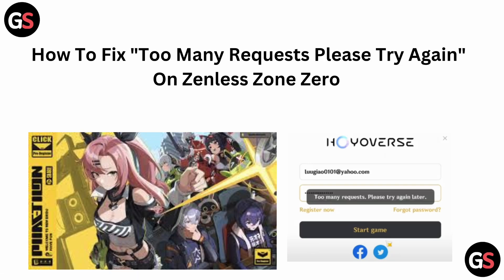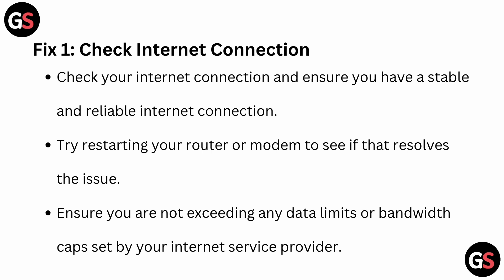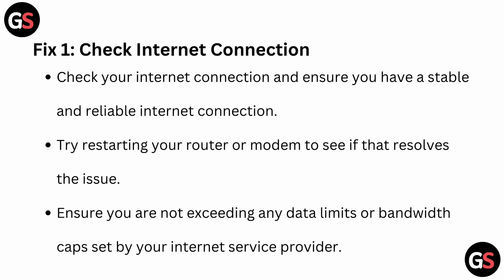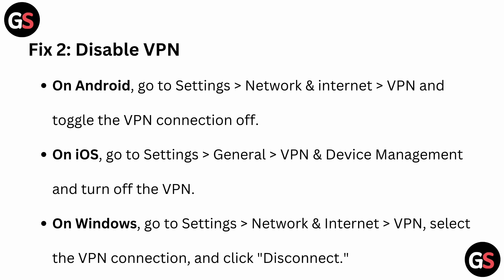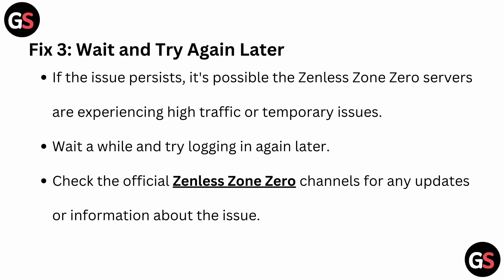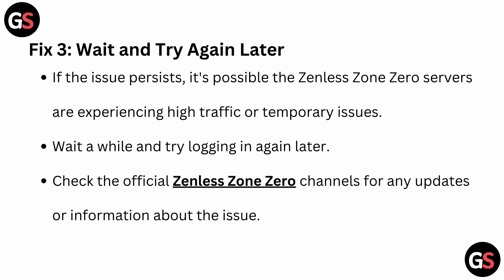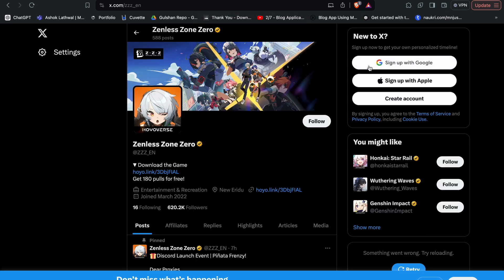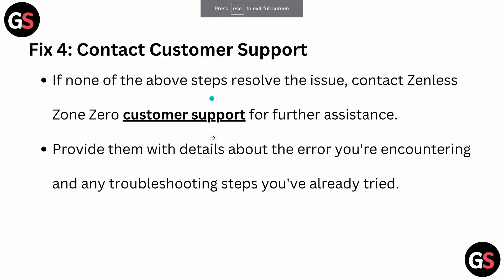How To Fix Too Many Requests Please Try Again On Zenless Zone Zero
In this video, learn how to resolve the "Too Many Requests Please Try Again" issue on Zenless Zone Zero. Follow step-by-step instructions to troubleshoot and fix this common error, ensuring a smoother browsing experience on the platform

00:00  Introduction
00:12 Fix 1:- Check Internet Connection
00:32 Fix 2:- Disable VPN
01:00 Fix 3:- Wait and Try Again Later
01:35 Fix 4:- Contact Customer Support